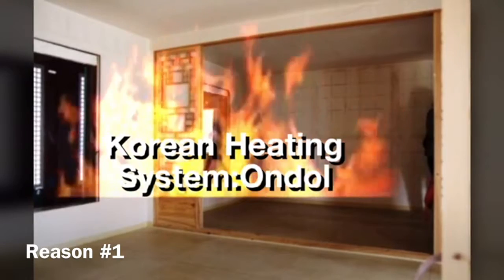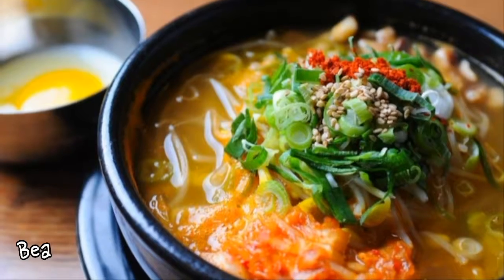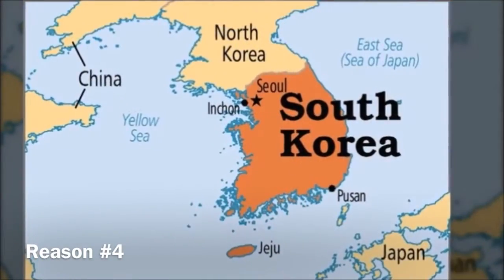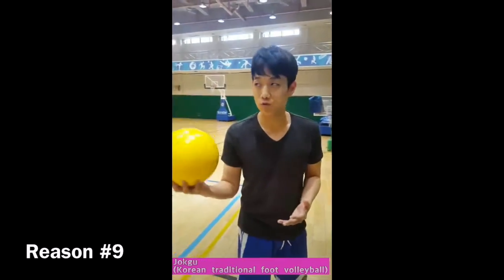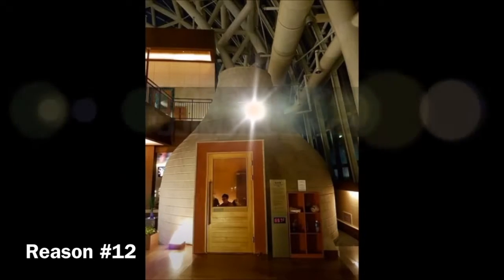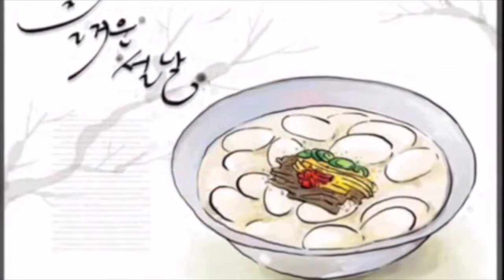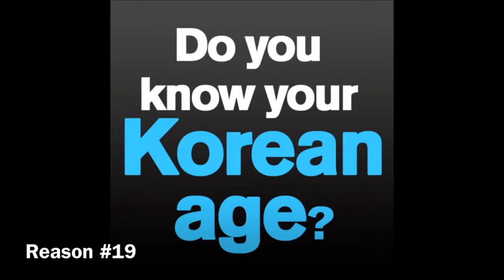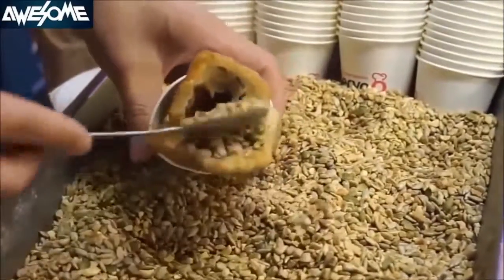23 Reasons to Visit South Korea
Here are 23 reasons to visit South Korea that you may have never thought of before. These are unique and some are strange reasons to visit. I think it will change your perspective of what South Korean culture has to offer.

23 of my Korean students created these individual videos to help share special parts of their culture with you. So have fun watching the video and we hope you travel to South Korea to experience these reasons for yourself!